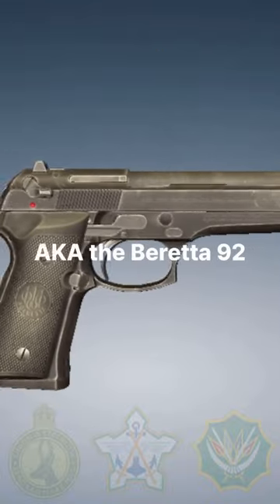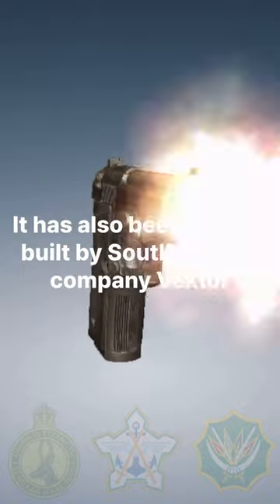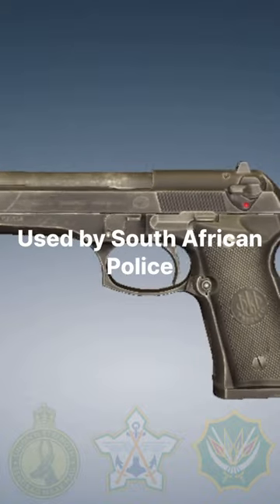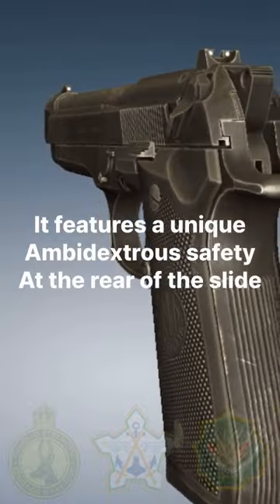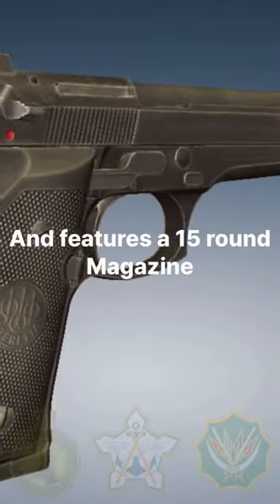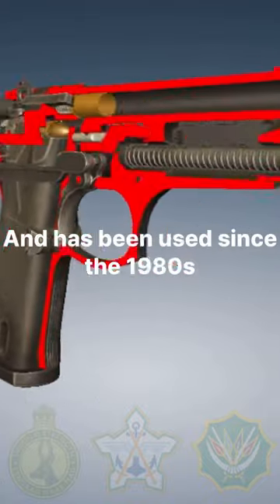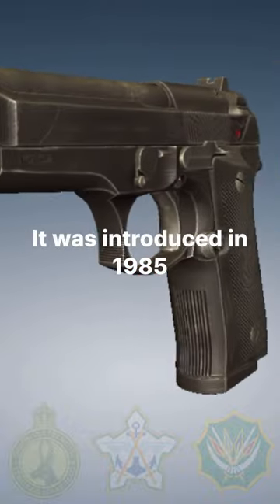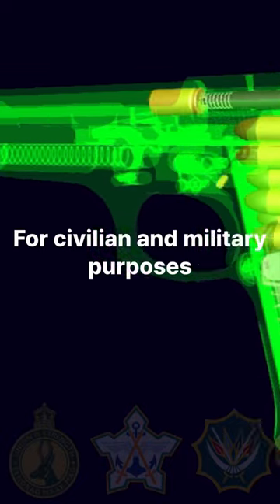The Best Modern Pistol